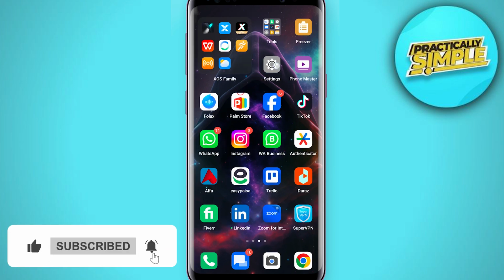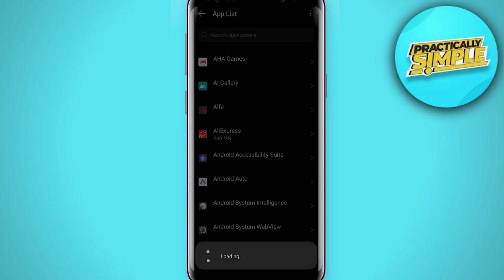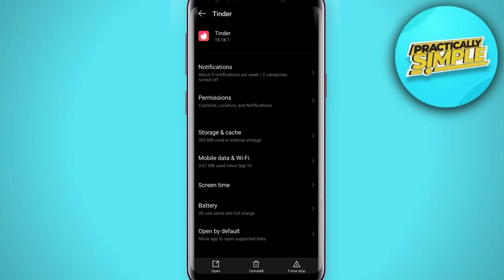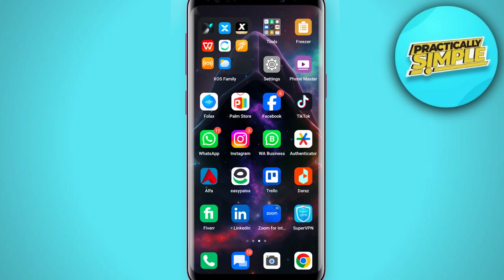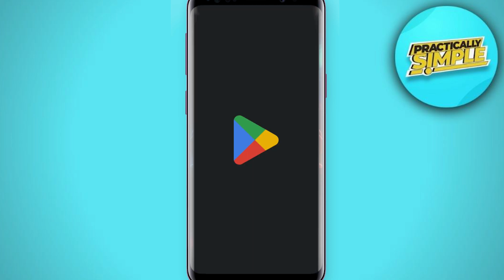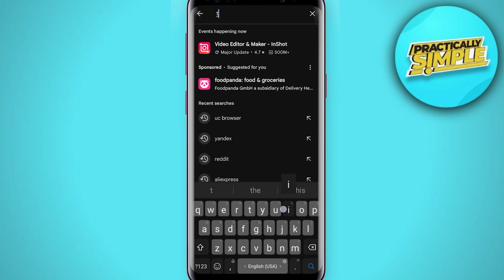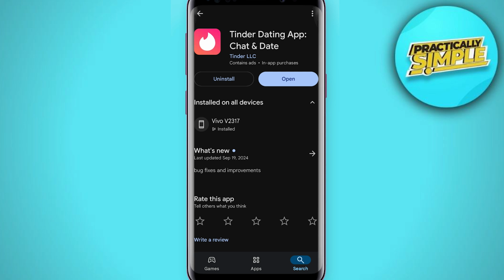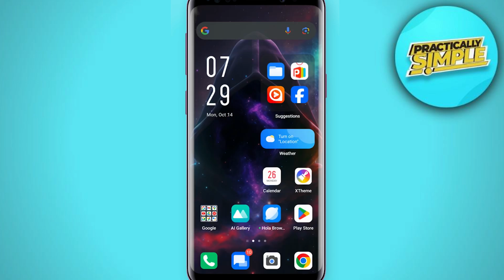How to Fix 'Oops Something Went Wrong' Error on Tinder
Encountering the "Oops, Something Went Wrong" error on Tinder? This common issue can be frustrating, but there are several ways to troubleshoot and fix it. In this guide, we’ll cover methods to resolve the error, including checking your internet connection, updating the app, clearing cache, and reinstalling Tinder.

Follow these steps to get your Tinder app working smoothly and avoid future errors.